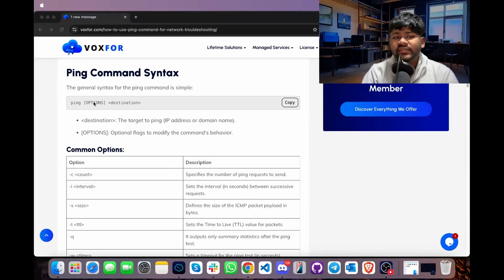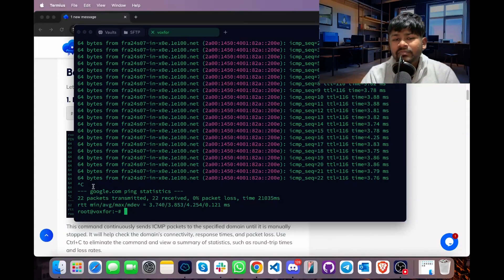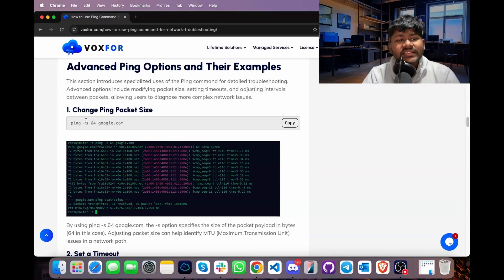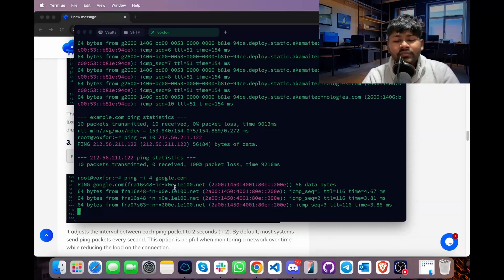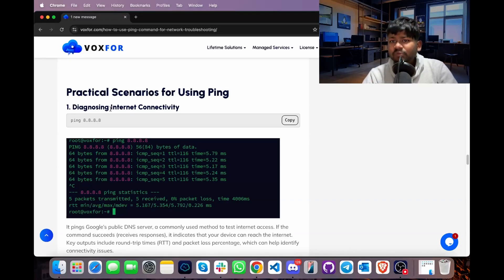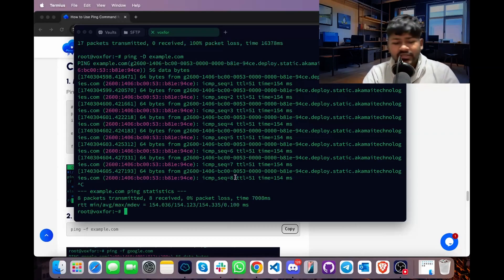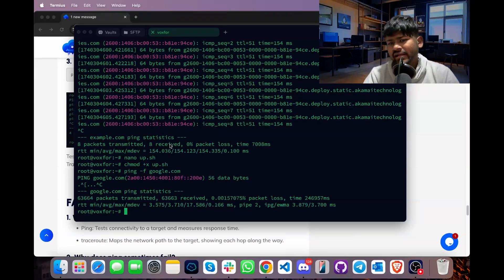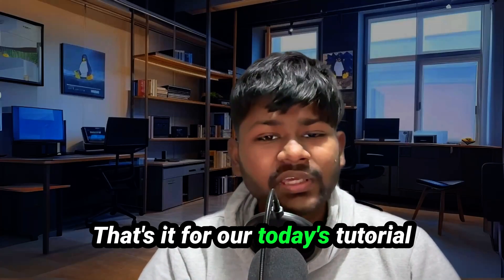A Complete Guide on Network Troubleshooting with linux Ping Command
Join Voxfor Lifetime as we walk you through the essentials of using the ping command for effective network troubleshooting. Learn how to test network connectivity, measure response times, and identify issues like packet losses and latency using various ping options. From basic usage to advanced techniques, this tutorial covers it all, including practical scenarios and answers to frequently asked questions.

00:00 Introduction to Voxfor Lifetime
00:26 Understanding the Ping Command
00:59 Ping Command Syntax and Options
02:10 Practical Usage of Ping Command
05:02 Advanced Ping Command Options
09:07 Practical Scenarios for Ping Command
11:25 Bash Script for Measuring Uptime
12:38 Performing a Network Stress Test
13:55 Measuring Packet Fragmentation
14:24 Frequently Asked Questions about Ping
15:56 Conclusion and Final Thoughts